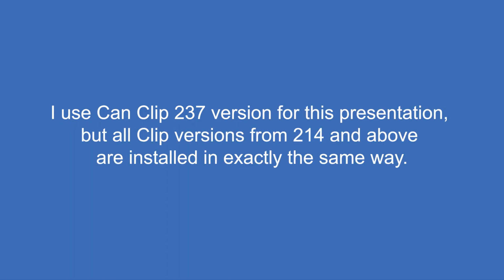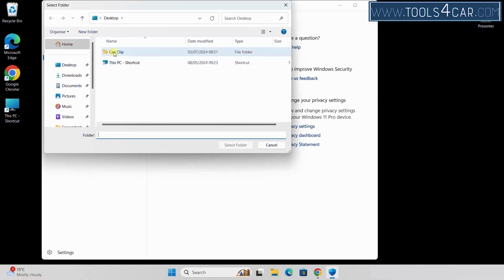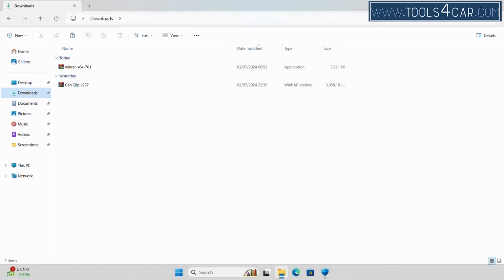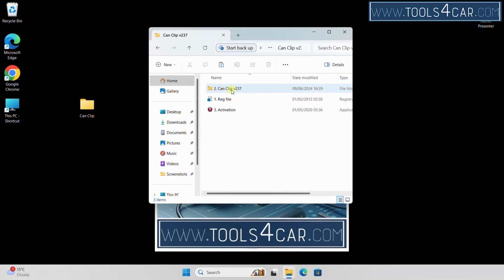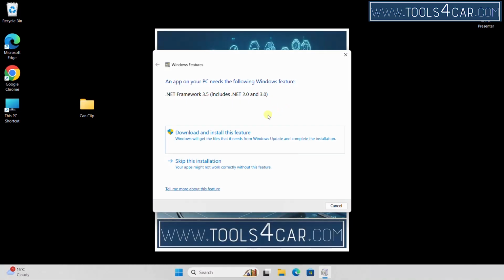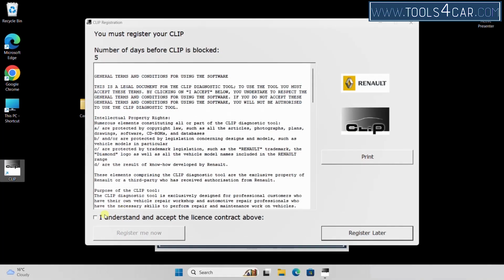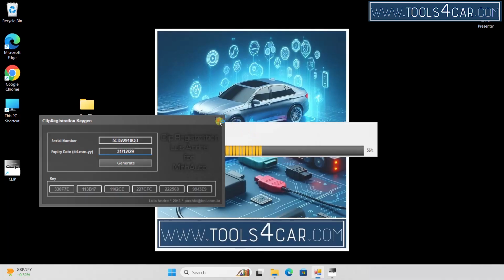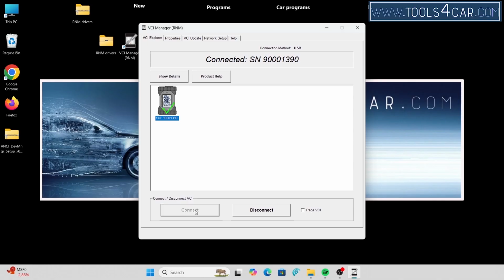How to install Can Clip with VNCI